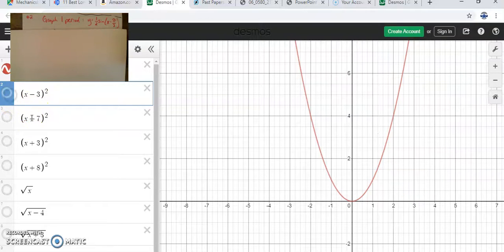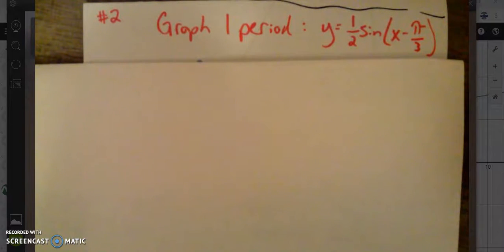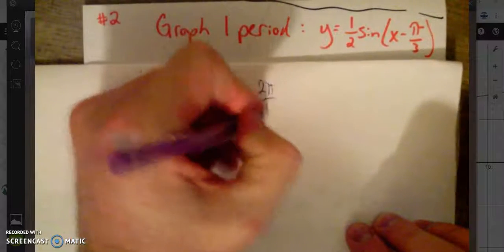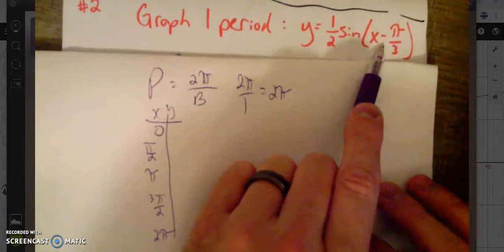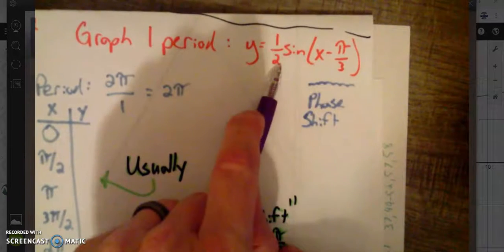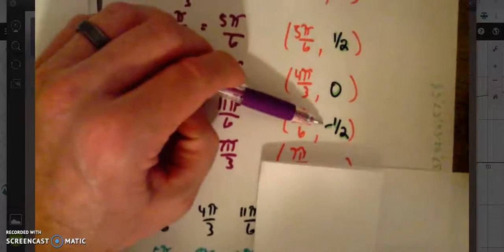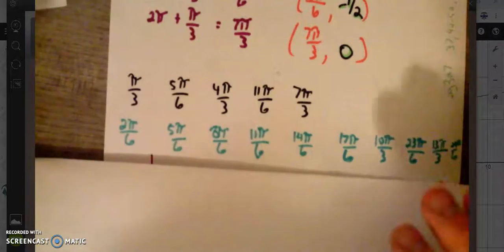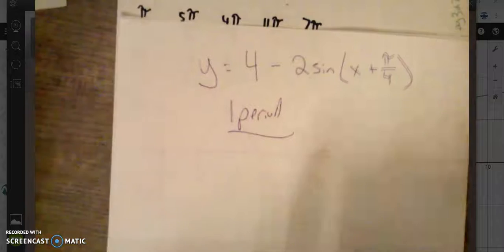Graphing with a phase change VERSION 2